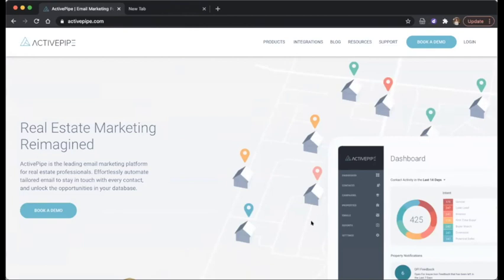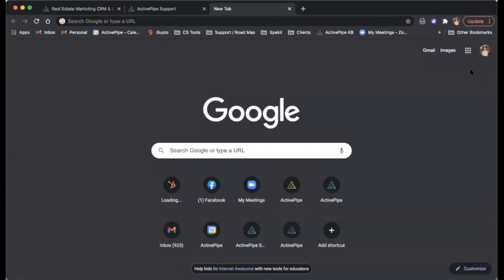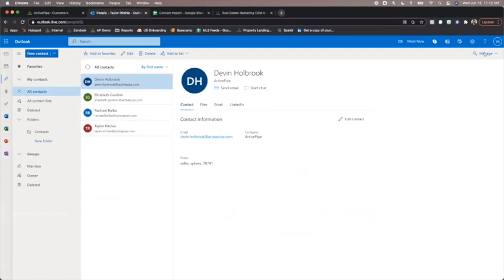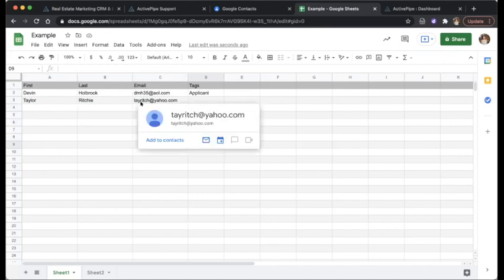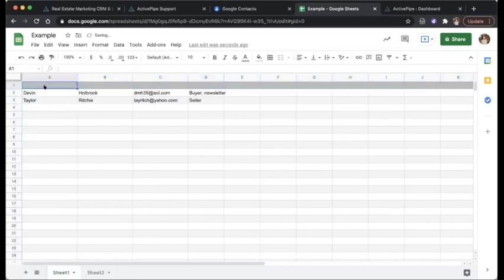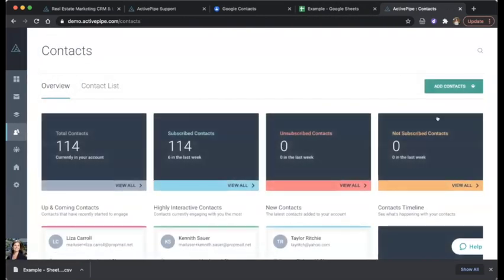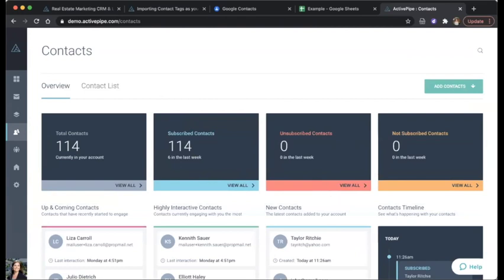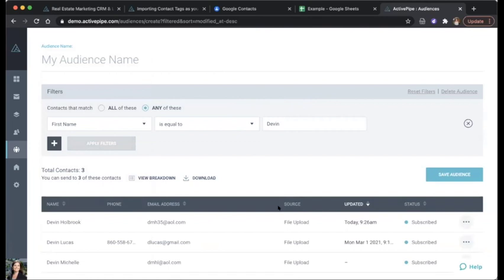Export your Email Marketing Contacts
Master Class with ActivePipe: Export your Email Marketing Contacts